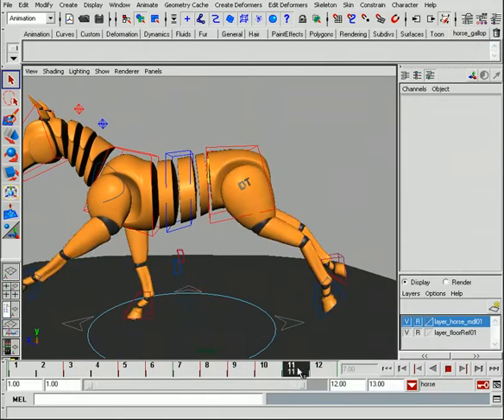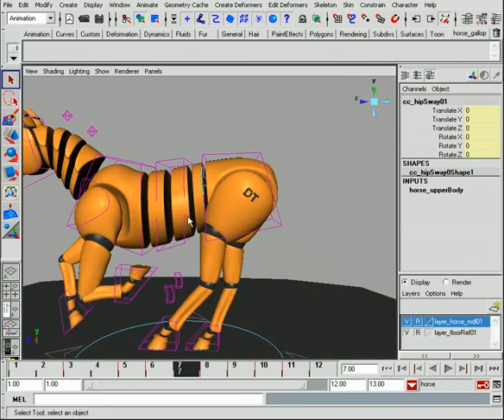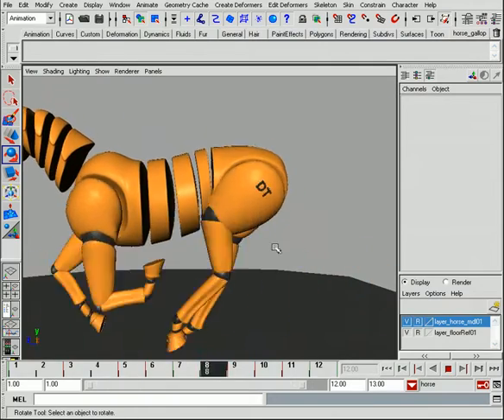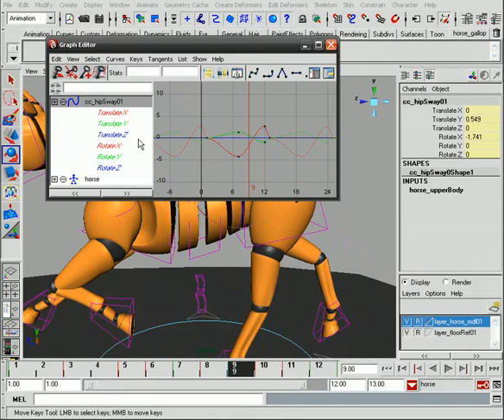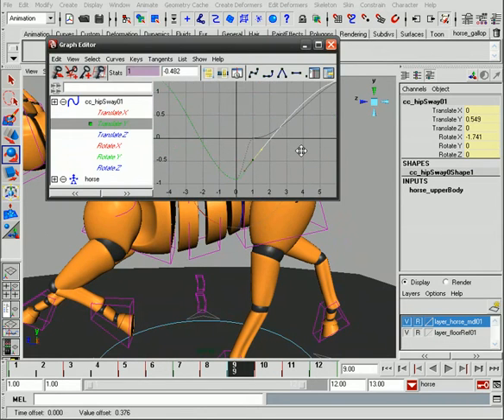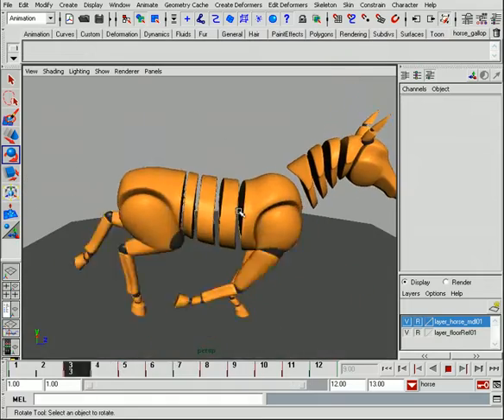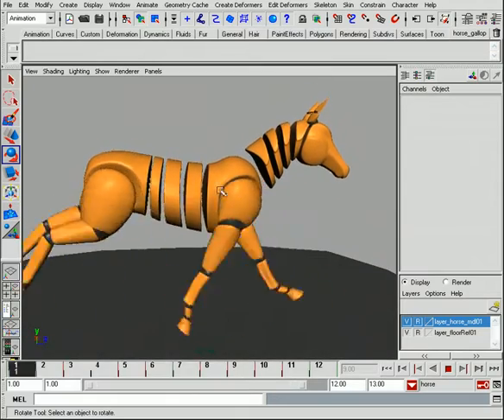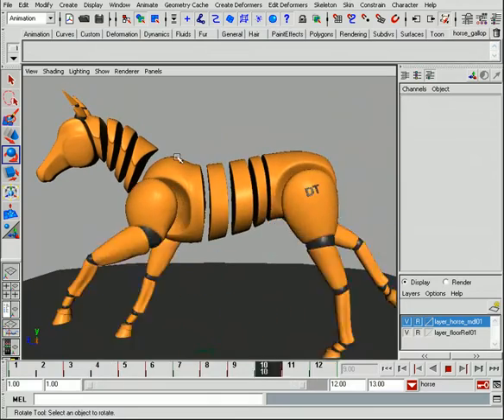Animating Quadrupeds. Part 16. Autodesk Maya